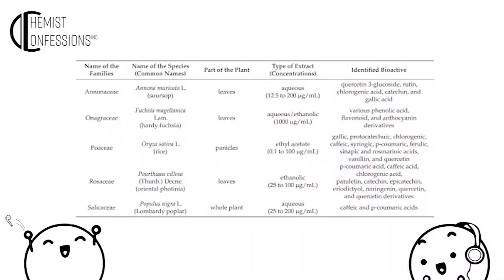COSMETIC CHEMIST TALKS: The SCIENCE of ANTIOXIDANTS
Chemists Gloria & Victoria decided that it was time to revisit antioxidants! It's a vast and messy world! So how are antioxidants tested in skincare? And why are we STILL talking about vitamin C?